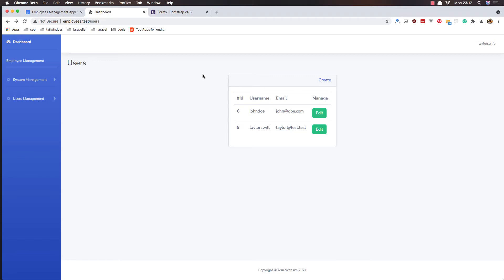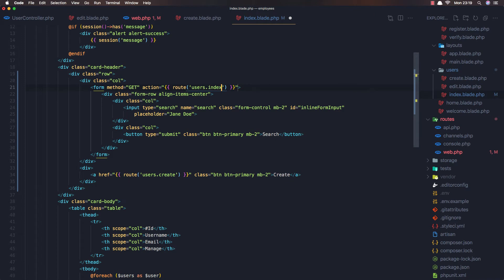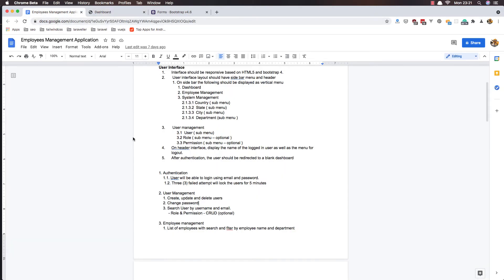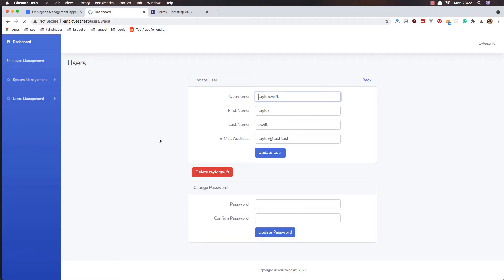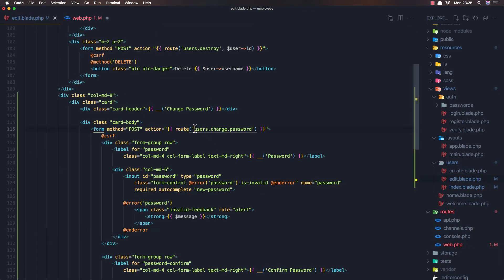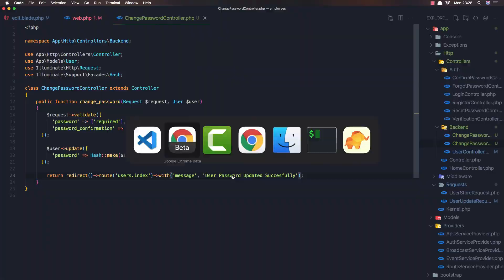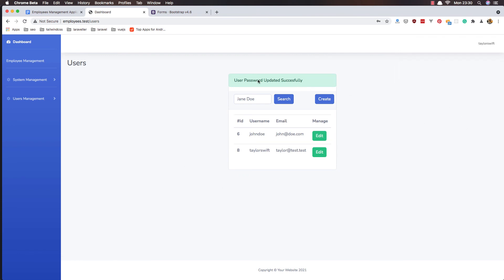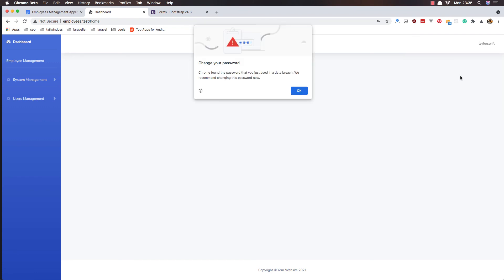07 Employees Management Application with Laravel and Vuejs - Change Users Password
Hello friends, in this video, I'm going to work with changing password.